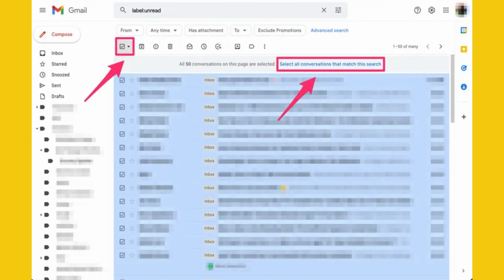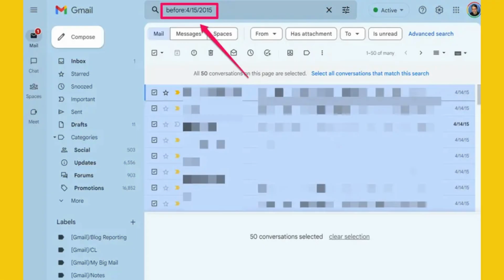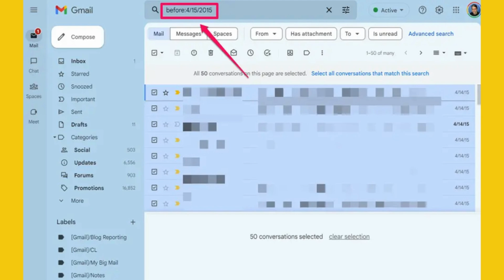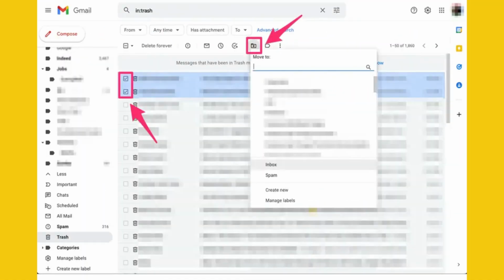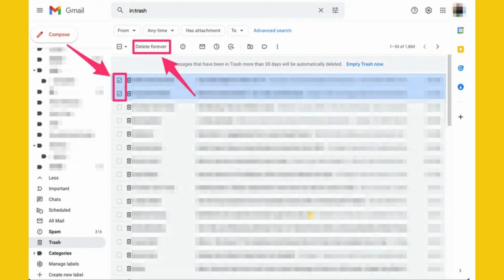How to Delete All Your Emails on Gmail (2024 Guide)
Learn how to delete all your emails on Gmail or perform a mass-delete with this guide. Keep your inbox organized and clutter-free!